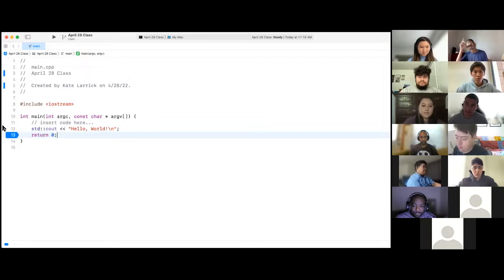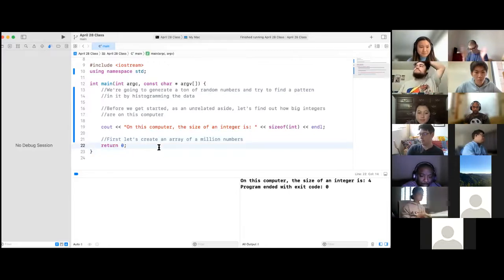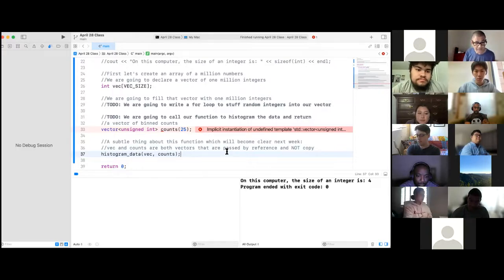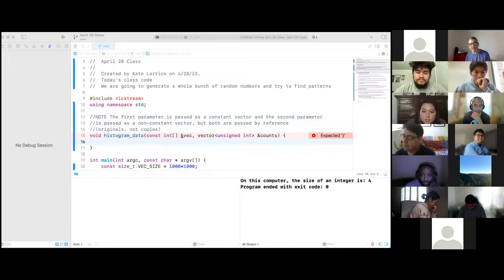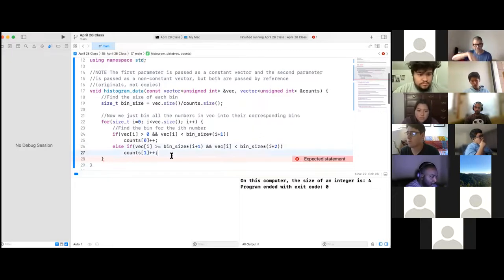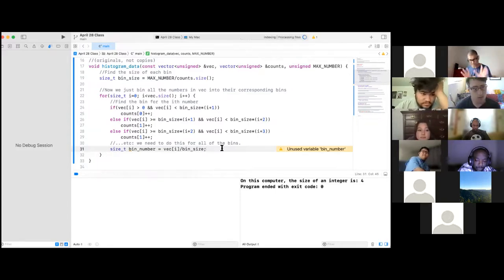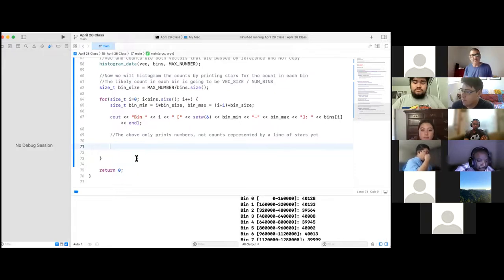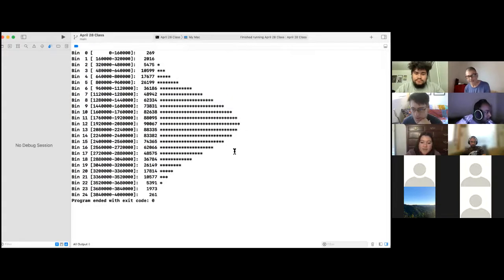CS2A - Spring 22.08 Thu Apr 28